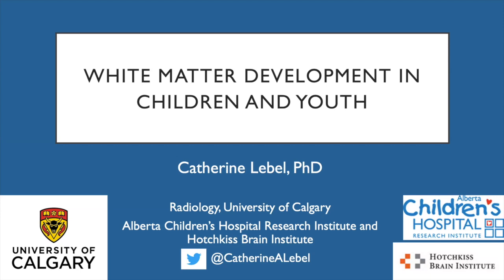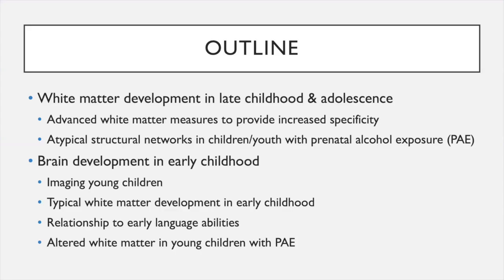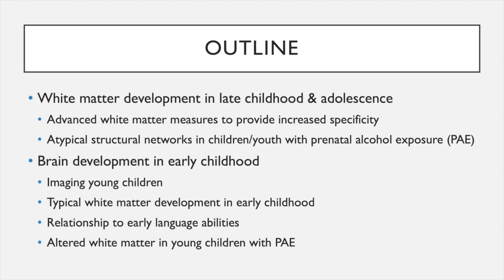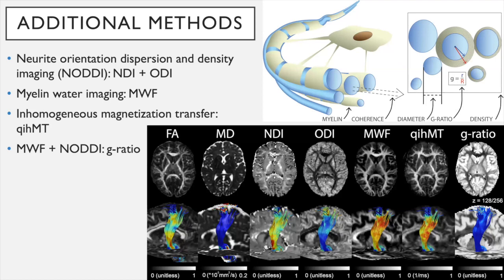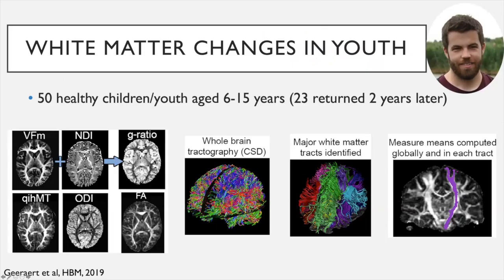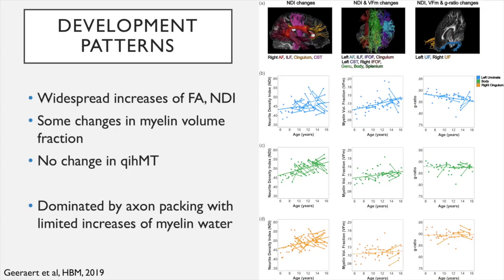White matter development in children and youth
Catherine Lebel, Ph.D.,
Associate Professor of Radiology at the University of Calgary
White matter development is critical to support proper cognitive function.Over the past two decades, diffusion tensor imaging has provided a clearer picture of the patterns of typical white matter development across childhood and adolescence. However, many questions remain. In this talk, I will discuss some of our recent work to (1) provide better specificity describing white matter changes in late childhood and adolescence, (2) detail typical white matter development in early childhood, and (3) describe altered developmental trajectories in children and youth with prenatal alcohol exposure.

Bio:
Catherine Lebel is an Associate Professor of Radiology at the University of Calgary and the Canada Research Chair in Pediatric Imaging. She leads the Child Brain & Mental Health Program at the Alberta Children’s Hospital Research Institute and is a member of the Hotchkiss Brain Institute.Dr. Lebel received her PhD in Biomedical Engineering from the University of Alberta and completed postdoctoral training in Neurology and Pediatrics at the University of California, Los Angeles. Her research uses MRI to study how brain structure and function change with age in typical children and those with neurodevelopmental disorders, including fetal alcohol spectrum disorder and learning disabilities. She also examines how brain structure and function are related to cognitive, behavioural and environmental factors, including the prenatal environment.

BrainMap Seminar Series, 06/04/2020